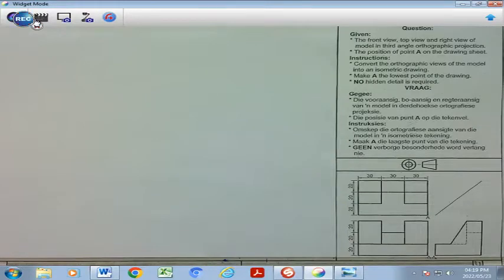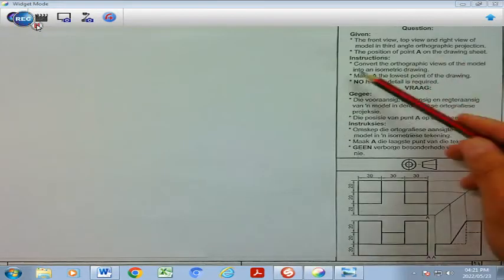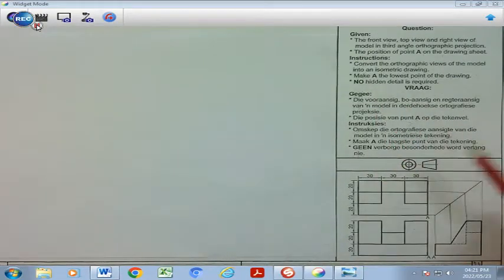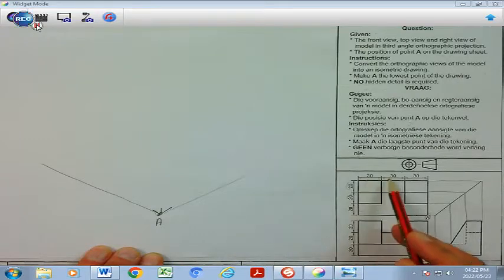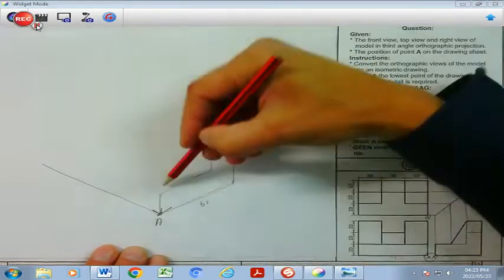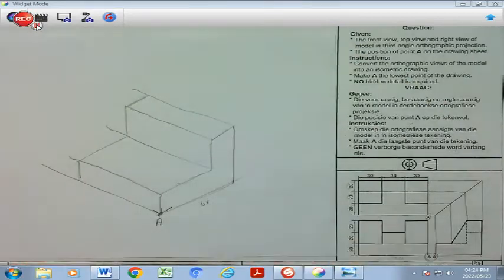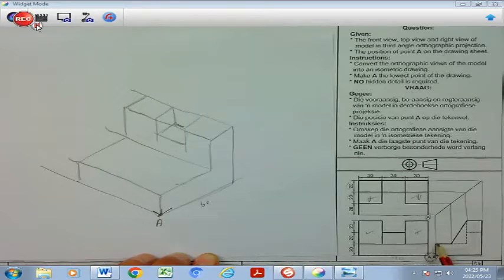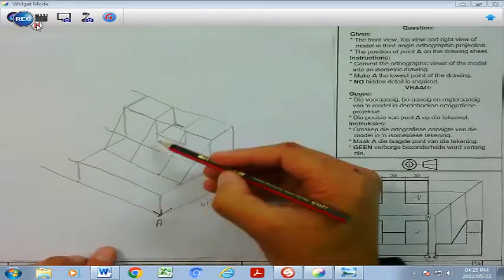Grade 10 Isometric Drawing 7